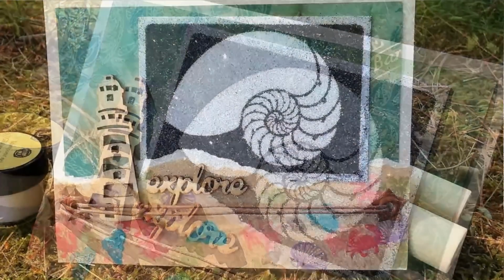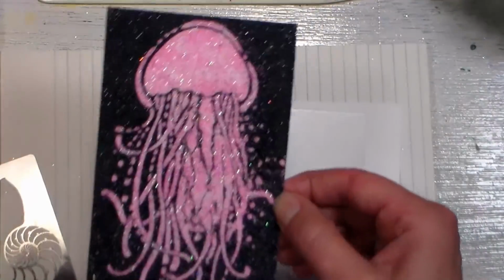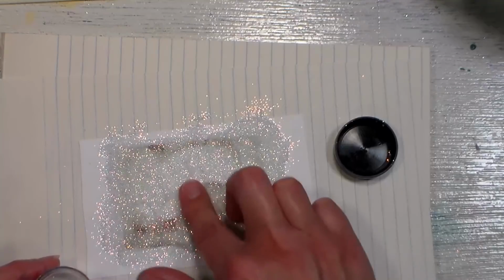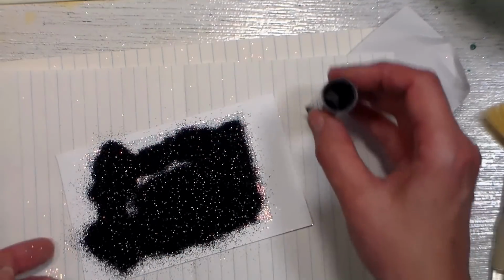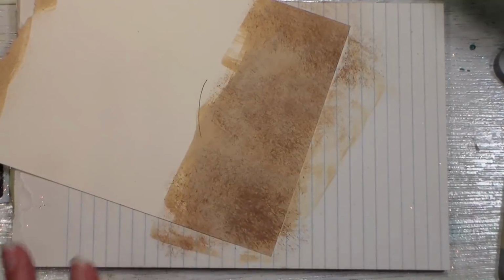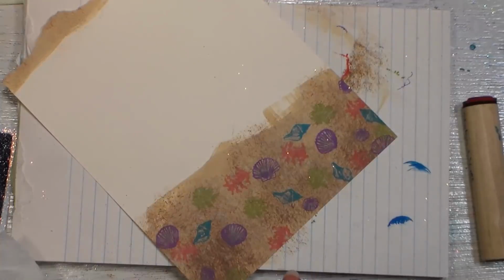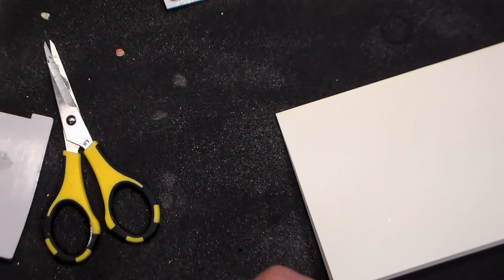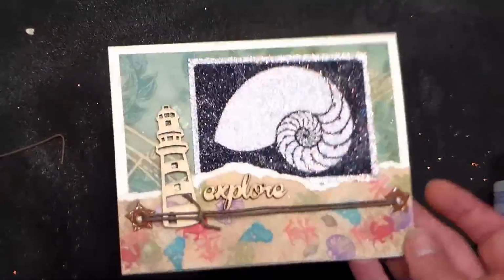Easy Glitter Painting Stencil Technique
This video is sponsored by Rubber Stamp Tapestry - use coupon code: LINDSAY and receive 15% off your retail order of $10 or more of peg stamps, peg stamp sets, and unmounted stamps! Continue to receive great deals by becoming a PegStamp VIP As a PegStamp VIP
you'll get a weekly deal via email plus links to fabulous tutorials by me,  Lindsay the Frugal Crafter and other designers.

Other Supplies:
Glitter (make sure to use high contrast colors for best results) *10% o0ff with coupon PROMO10 )

Shell stencil

Coconut oil or a bar of soap to coat the back of the stencil with

Adhesive sheets

Crop-A-Dile Eyelet and Snap Punch

ATG Tape Gun